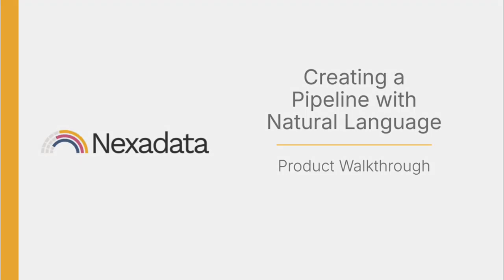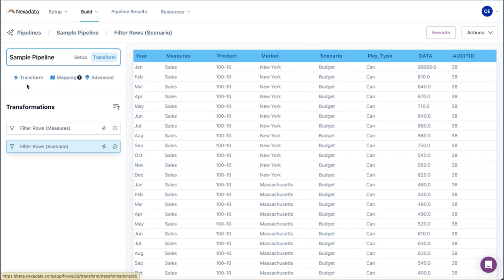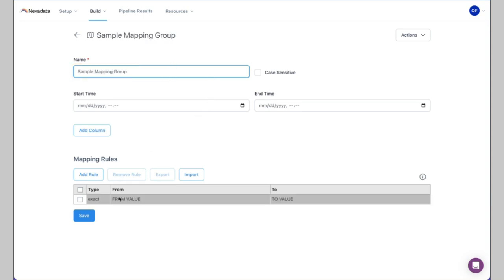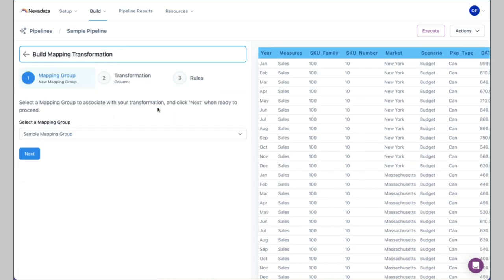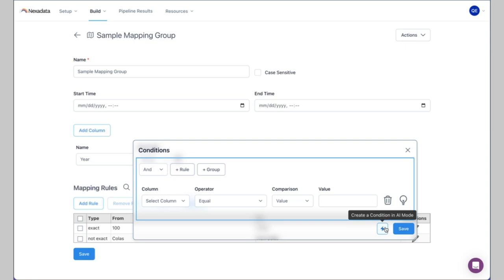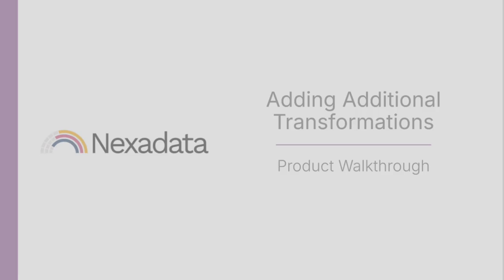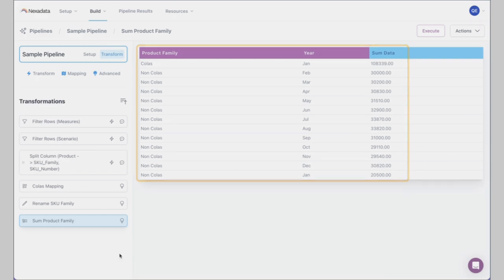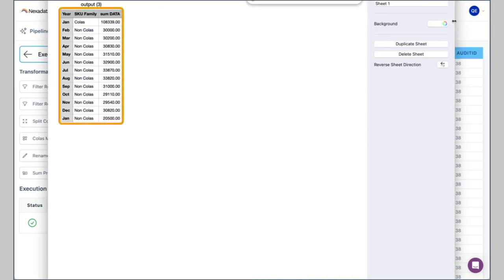Nexadata Product Walkthrough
Discover how Nexadata empowers business users with its AI-powered platform to seamlessly transform, map, and manage data using natural language. This product walkthrough showcases key features like conditional mapping, intuitive data splitting, and comprehensive data management. Learn how Nexadata simplifies complex data processes, eliminates silos, and delivers actionable insights—unlocking the full potential of your data across diverse sources.